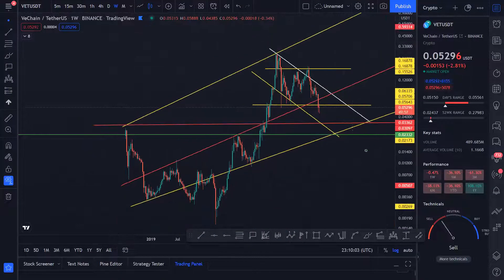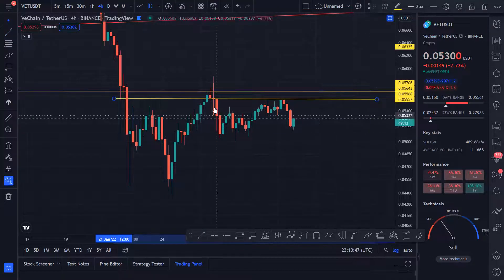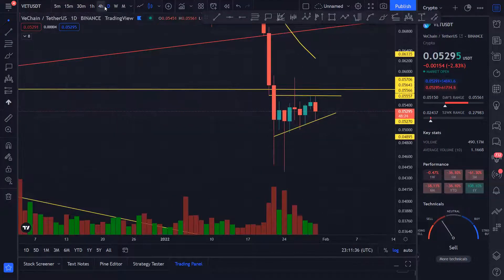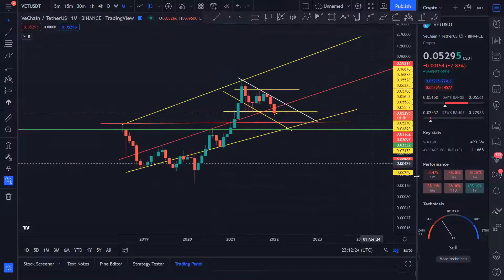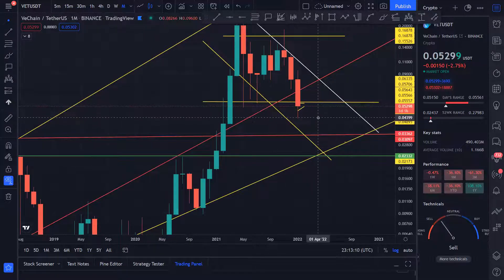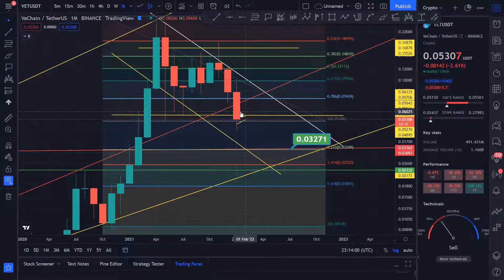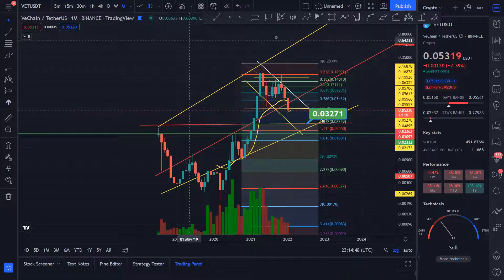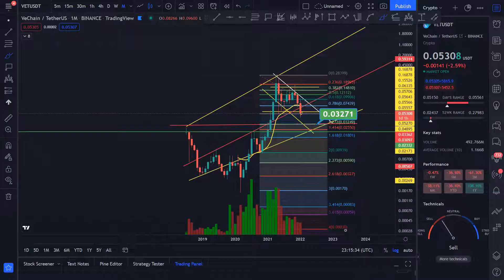VECHAIN COIN | UPDATE AND OVERVIEW | QUICK ANALYSIS | VET COIN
HELLO YOUTUBERS

KEYWORD - VECHAINCOIN, vetcoin, VECHAINTOKEN, vettoken, VECHAINTOTHEMOON, VETCOIN, VECHAINCOINTOKEN, VECHAINSUPPLYCHAIN, VECHAIN PRICE PREDICTION, VET TOKEN PRICE ANALYSIS, VECHAIN COIN ANALYSIS